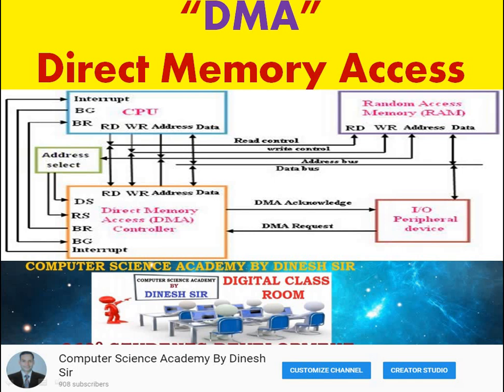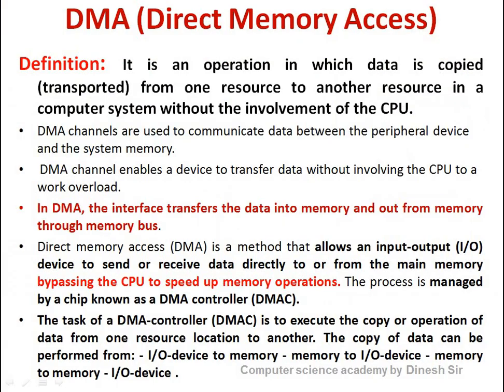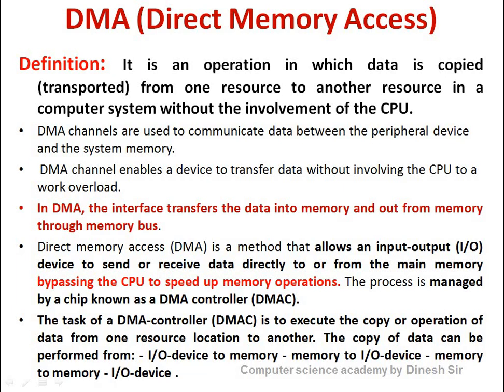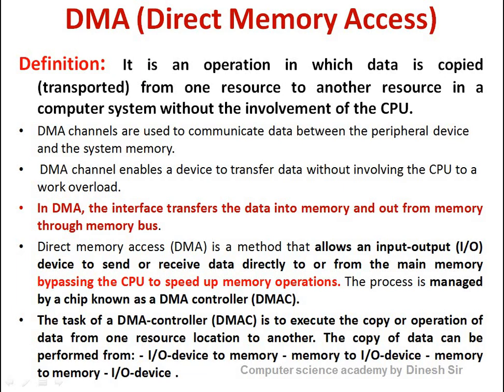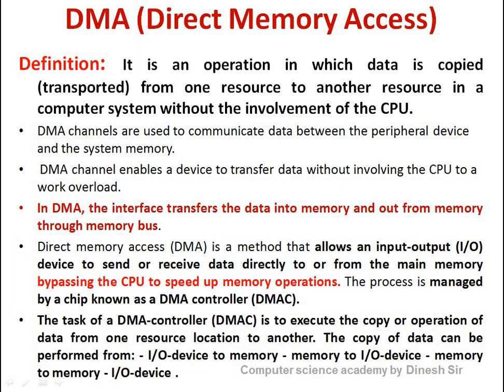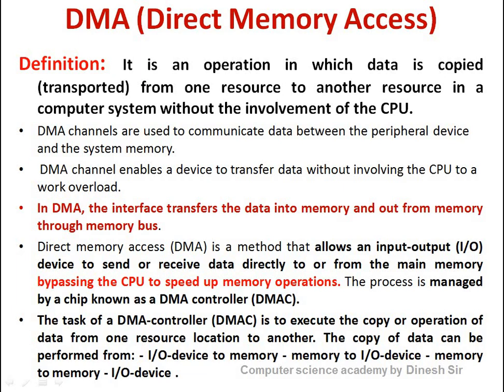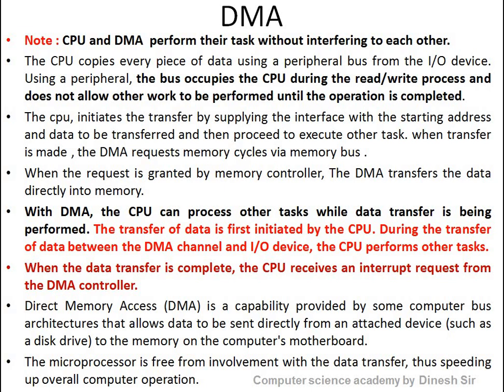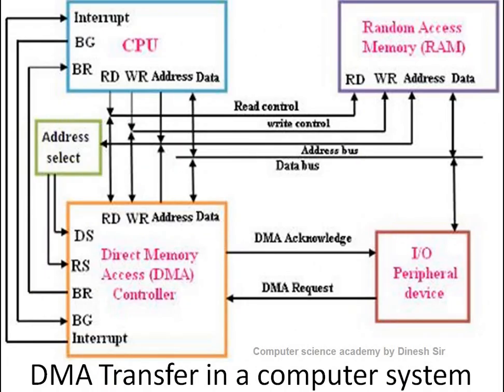DMA : Direct Memory Access : What is DMA in Computer Architecture ?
In this lecture  you will learn about the concept of Direct Memory Access and how it works in Computer Architecture ?
what are the services played by DMA and DMAC ?

Definition: It is an operation in which data is copied (transported) from one resource to another resource in a computer system without the involvement of the CPU.
DMA channels are used to communicate data between the peripheral device and the system memory.
 DMA channel enables a device to transfer data without involving the CPU to a work overload.
In DMA, the interface transfers the data into memory and out from memory through memory bus.
Direct memory access (DMA) is a method that allows an input-output (I/O) device to send or receive data directly to or from the main memory bypassing the CPU to speed up memory operations. The process is managed by a chip known as a DMA controller (DMAC).
The task of a DMA-controller (DMAC) is to execute the copy or operation of data from one resource location to another. The copy of data can be performed from: - I/O-device to memory - memory to I/O-device - memory to memory - I/O-device .

Note : CPU and DMA  perform their task without interfering to each other.
The CPU copies every piece of data using a peripheral bus from the I/O device. Using a peripheral, the bus occupies the CPU during the read/write process and does not allow other work to be performed until the operation is completed.
The cpu, initiates the transfer by supplying the interface with the starting address and data to be transferred and then proceed to execute other task. when transfer is made , the DMA requests memory cycles via memory bus .
When the request is granted by memory controller, The DMA transfers the data directly into memory.
With DMA, the CPU can process other tasks while data transfer is being performed. The transfer of data is first initiated by the CPU. During the transfer of data between the DMA channel and I/O device, the CPU performs other tasks.
When the data transfer is complete, the CPU receives an interrupt request from the DMA controller.
Direct Memory Access (DMA) is a capability provided by some computer bus architectures that allows data to be sent directly from an attached device (such as a disk drive) to the memory on the computer's motherboard.
The microprocessor is free from involvement with the data transfer, thus speeding up overall computer operation.

Working of DMA :
CPU communicates with DMA through Data & Address Bus.
The CPU initialize the DMA through Data bus.
Once the DMA receives the start command , it can start the data transfer between I/O device and memory.
When I/O device sends a DMA request, DMAC activate the BR line, informing the cpu to relinquish(claim) the buses. The cpu responds with its BG line, informing the DMA that its buses are disabled.
The DMA then puts the current value of its address register into address bus, initiates the RD or WR signal, and sends to I/O  and DMA receives acknowledge from I/O device.
When BG=0, the RD / WR are Input line that allow the cpu to communicate with internal DMA register.
When BG=1, the RD/ WR are Output lines from DMAC to RAM “to specify Read or write operation for data”.
When I/O device receives an acknowledge from DMAC ,it transfer the data or access memory directly and execute , while the CPU is busy in other task execution
BR= Bus request , BG=Bus Grant, DS=DMA select ,  RS= Register Select